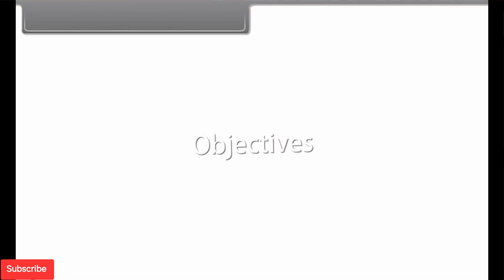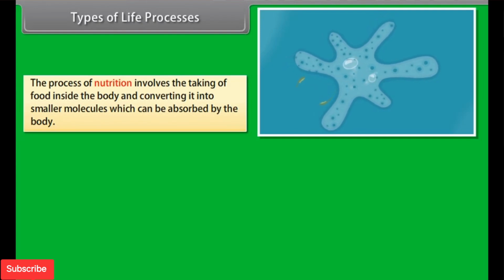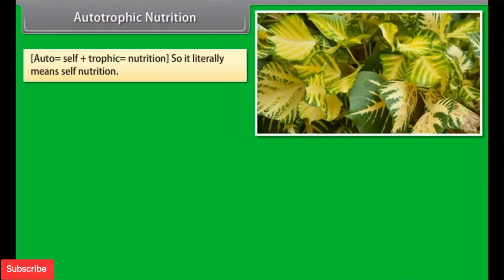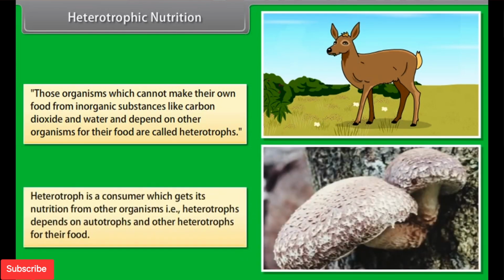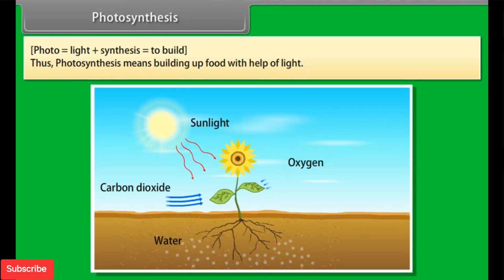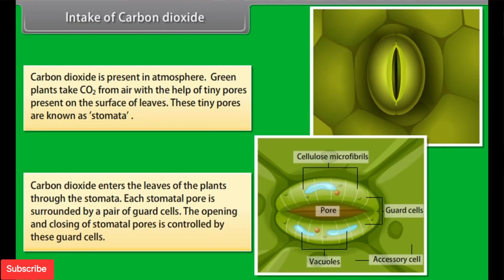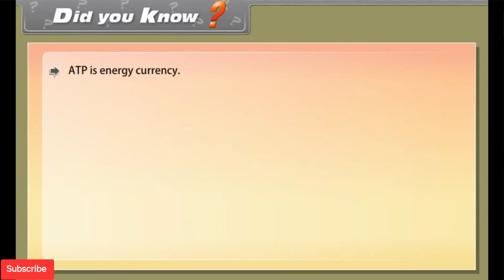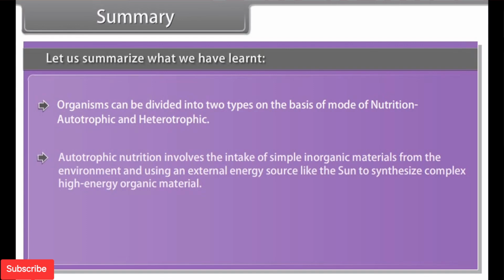STUDY WITH DJ | Class 10th Science Chapter 5 Full Summary Life Processes Part 1 | English language